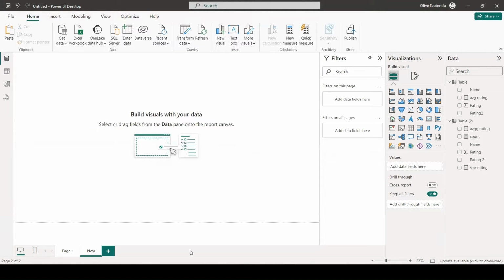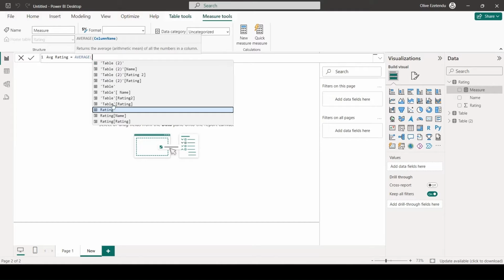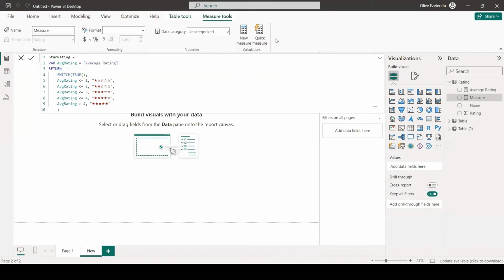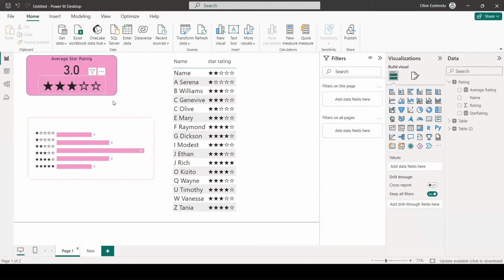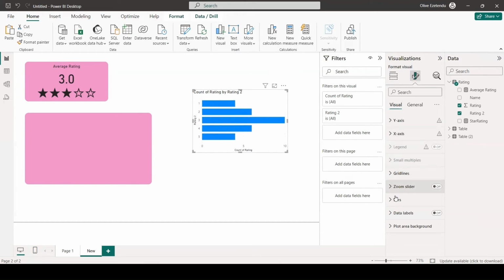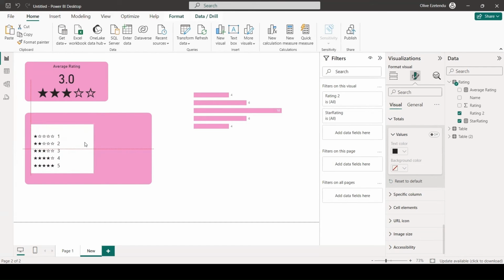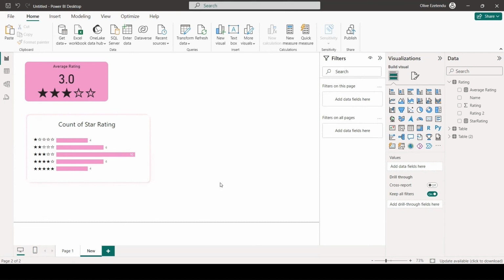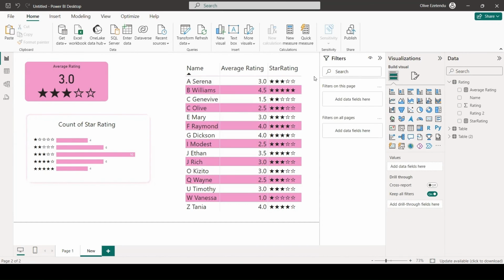Star Rating for Power BI Visualization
In this video, you will learn how to create this star rating in power BI